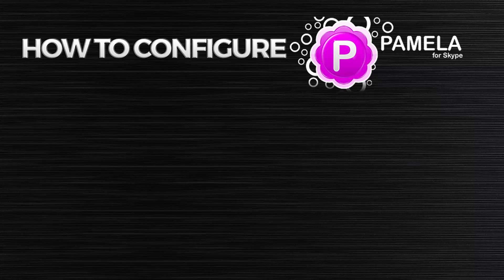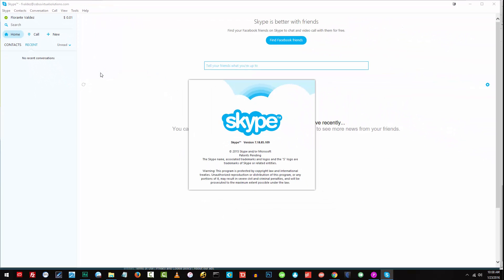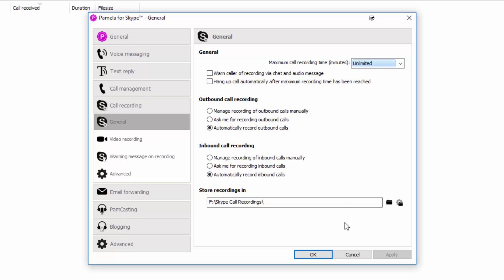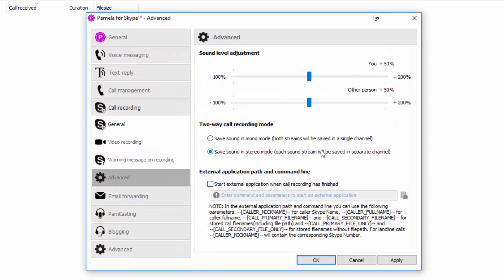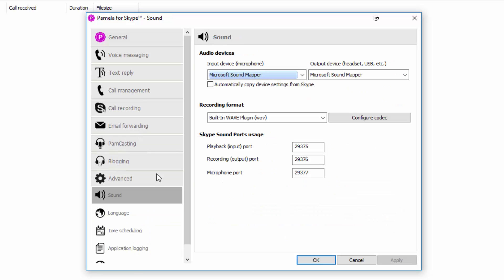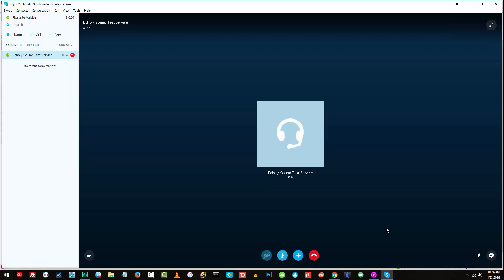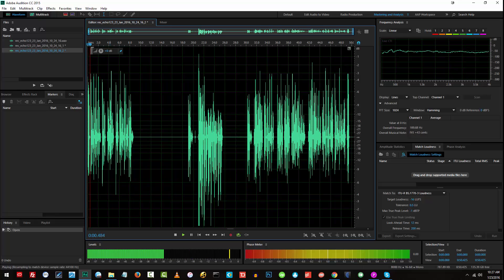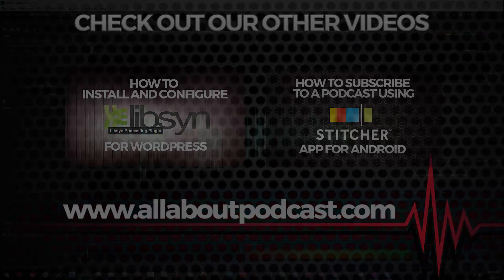How to Record Skype Calls Using Pamela Call Recorder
In this video I'm going to show you how to configure Pamela Call Recorder to record your Skype Calls.
You will learn how to record your calls in 2 channels.
How to change change the default folder where your recordings are stored
How to configure Pamela to open your preferred audio editing software each time you complete a recording
How to extract/merge the recorded audio into mono files in Adobe Audition

Just a quick note. In this tutorial I'm using Windows 10 PC and the professional edition of Pamela version 4.9.0.55 and SKype version 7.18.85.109
Microphone: Audio Technica ATR2100
Audio Editing: Adobe Audition CC 2015